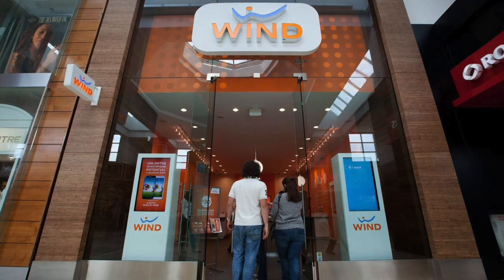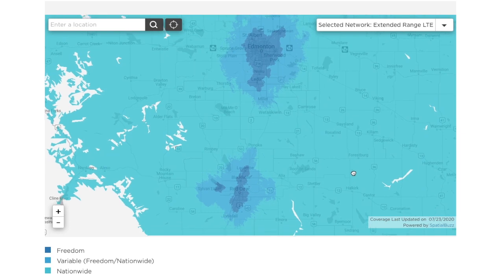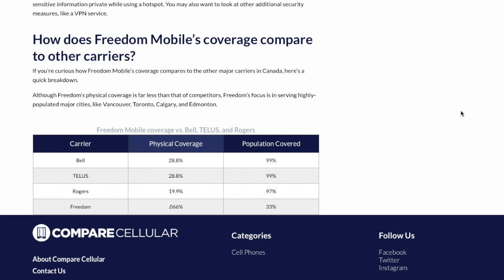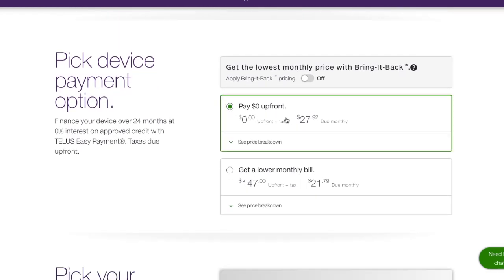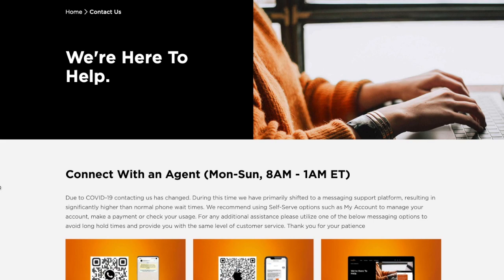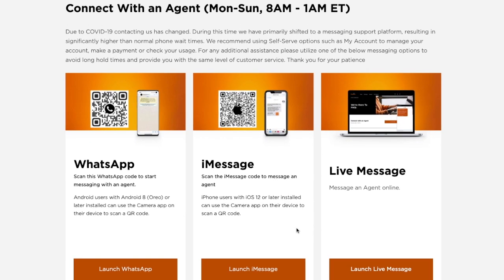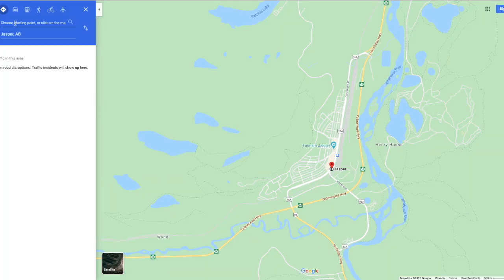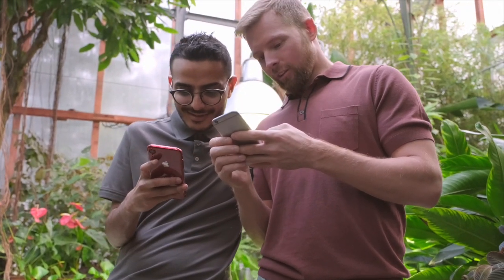2 Years with Freedom Mobile: My Honest Review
A couple of years ago I picked up the iPhone XR on contract with Freedom Mobile. Well, the contract is expiring in 3 months, which means I am almost two years in.

Will I be renewing my plan with Freedom as I look to upgrade my phone this fall? Or will I be ditching Freedom and going a different direction?

Seagate Backup Plus Slim 1TB External Hard Drive Portable HDD – Black USB 3.0 for PC Laptop and Mac

Logitech Z150 2.0 Channel Computer Speaker System

Perixx PERIBOARD-325 MW - Wired Backlit Aluminum Keyboard

Acer Canada AOPEN 27-Inch Full HD (1920 x 1080)

Diyife Ring Light with Tripod Dimmable LED

Amazonbasics Desktop Mini Microphone Gen2-Silver